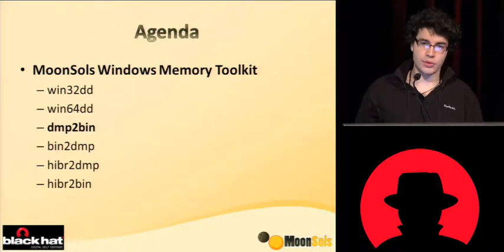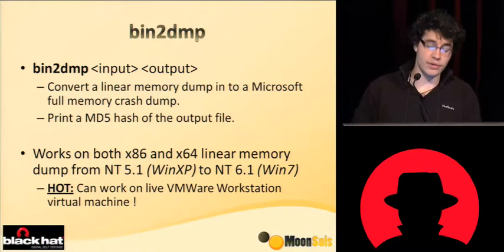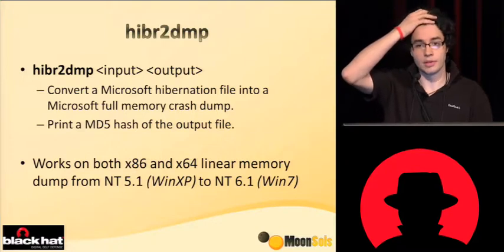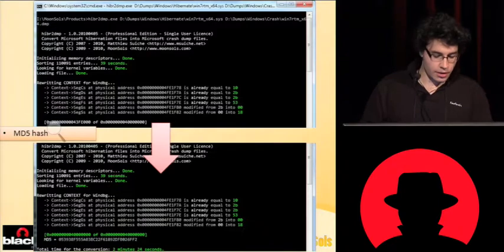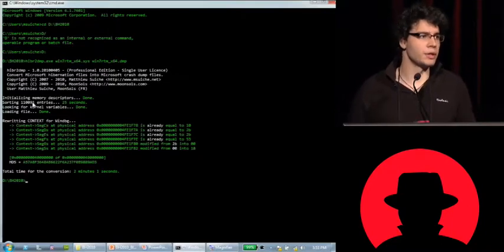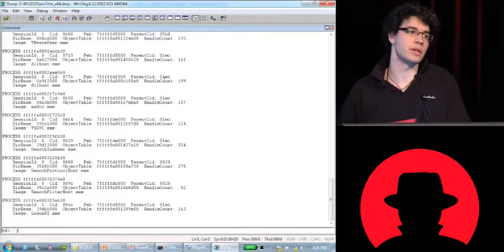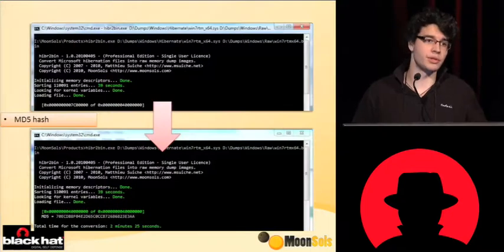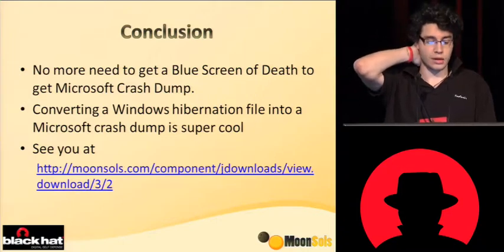Black Hat USA 2010: Blue Screen of the Death is Dead 3/4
Speaker: Matthieu Suiche

This talk is introducing MoonSols Windows Memory Toolkit aims at being the ultimate memory and crash dump acquisition and conversion tool for Windows. Including live acquisition on Windows of Microsoft crash dumps, the conversion of hibernation file into crashdump, and even to get a crashdump of a running VMWare Virtual Machine without rebooting it and without any BSOD!